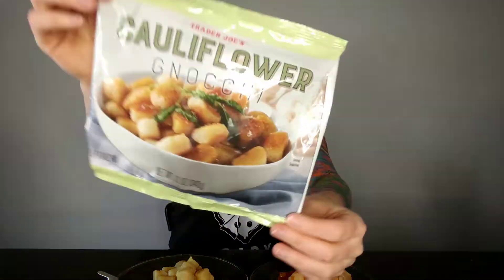First Bite: Trader Joe's Cauliflower Gnocchi Food Review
This week I give Trader Joe's Cauliflower Gnocchi a try so you don't have to. You're welcome.